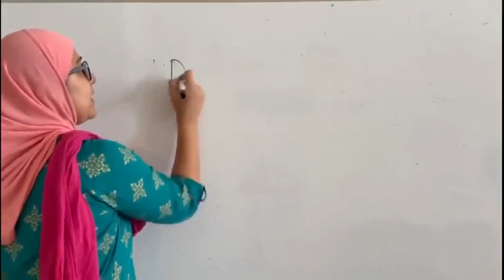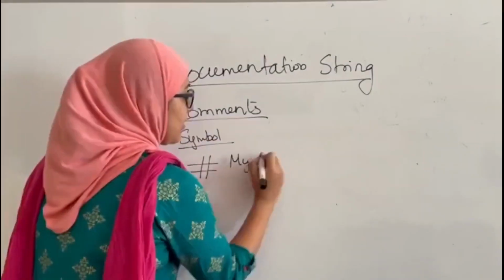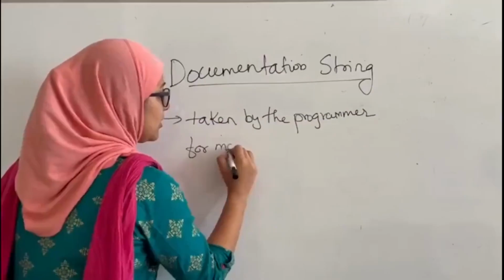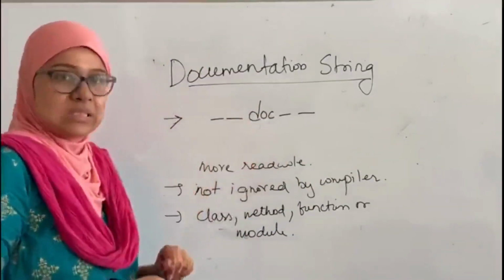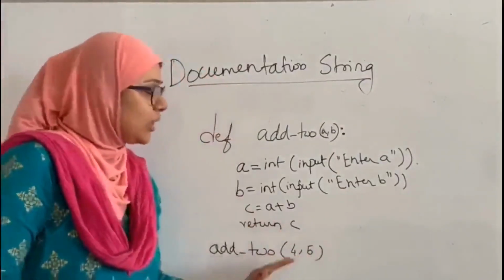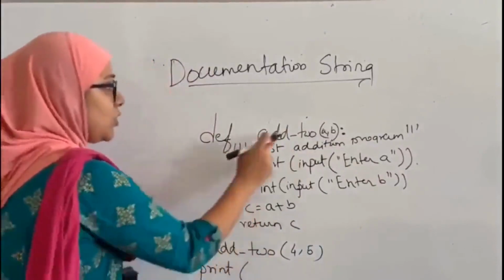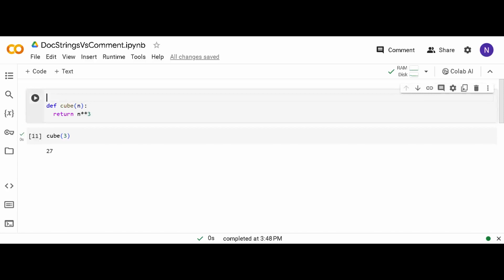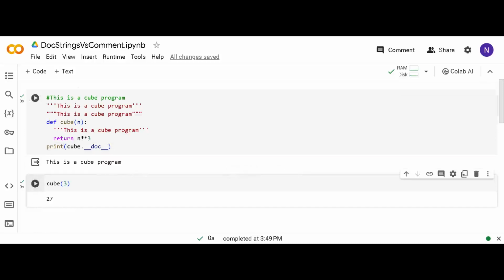3.6. Documentation Strings||Doc Strings||Functions||Python Basics